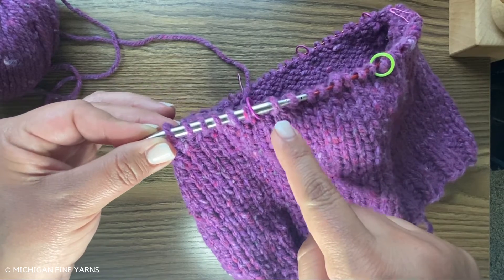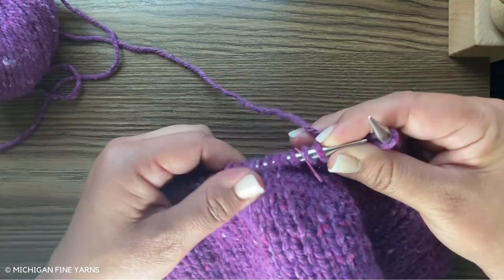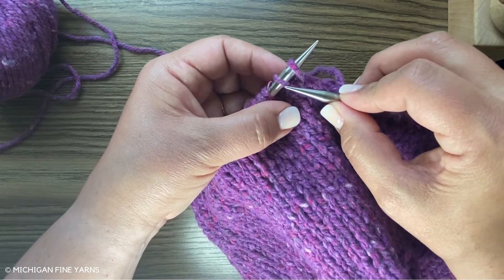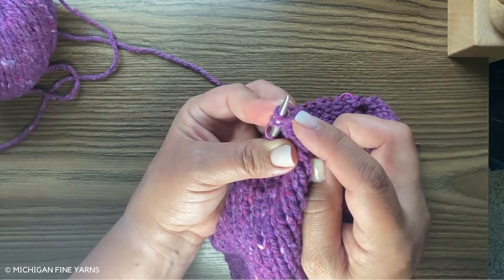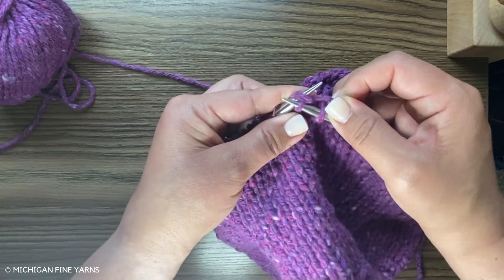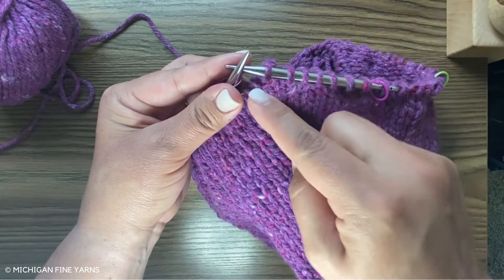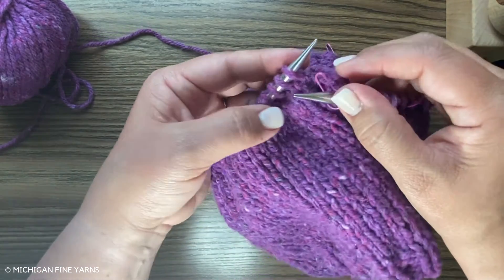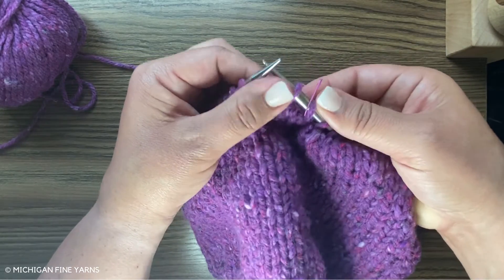K2tog (knit two together decrease)